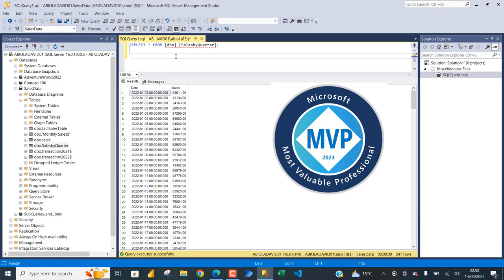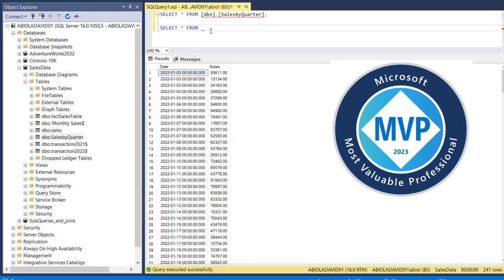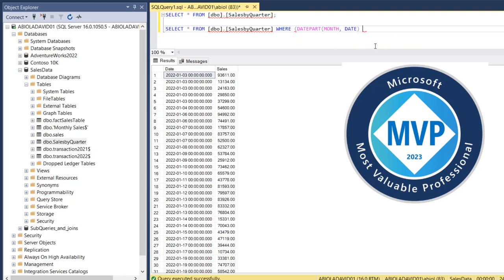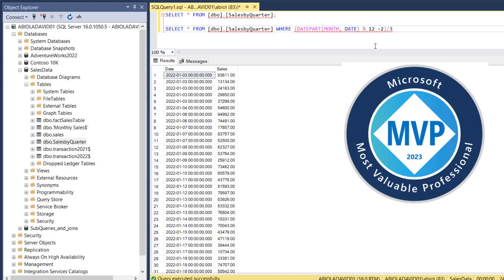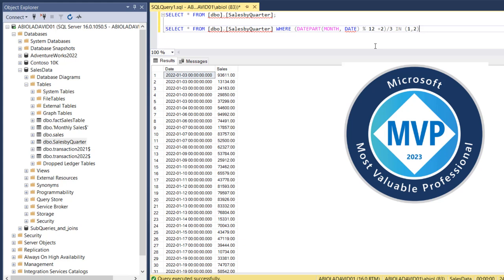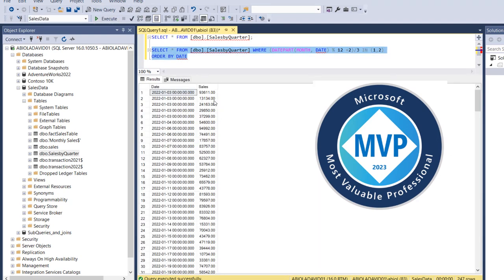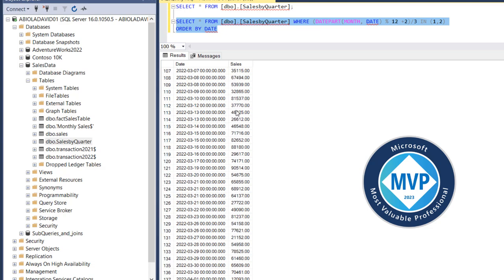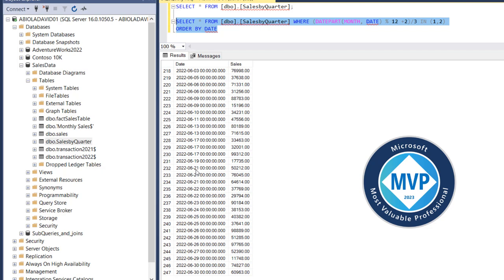FILTER Quarter 1 and 2 Transaction in SQL Server 2022